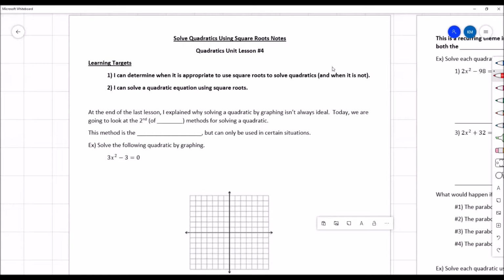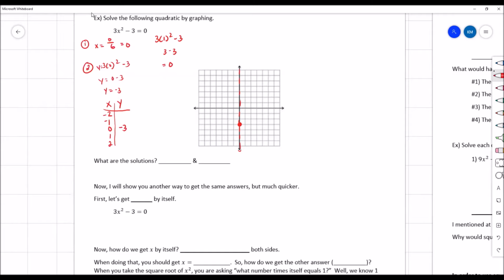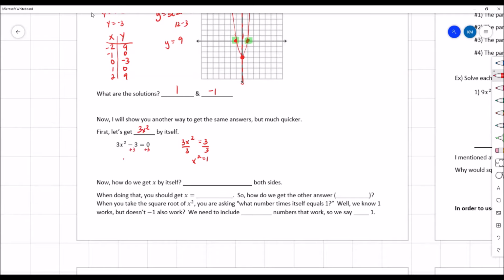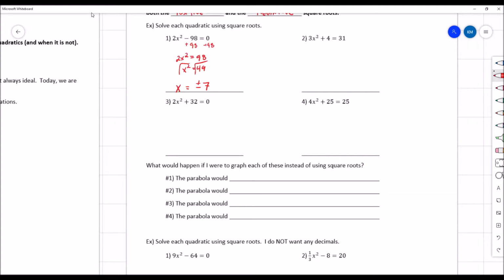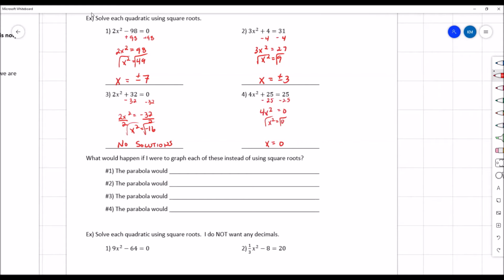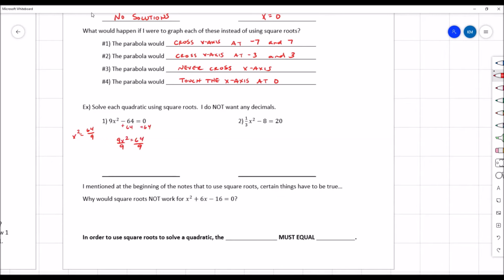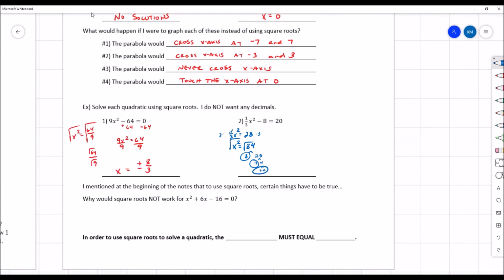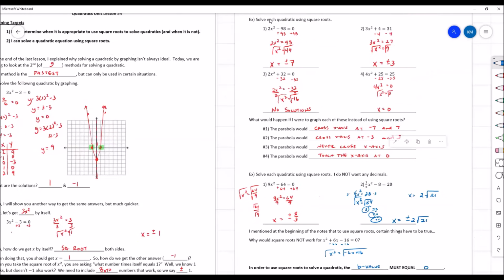Algebra 1- Quadratics Unit- #4 Solve by Square Roots